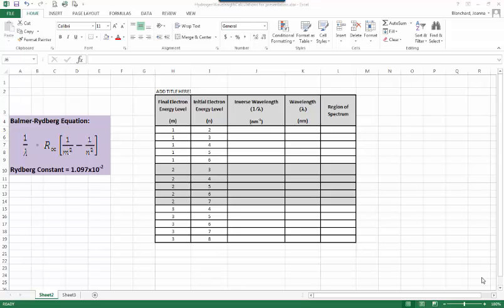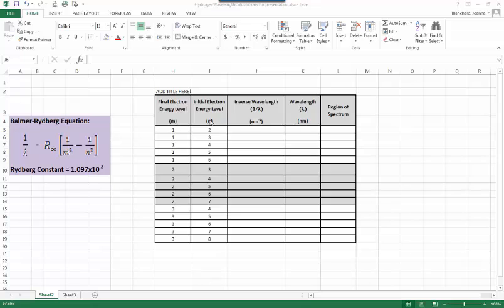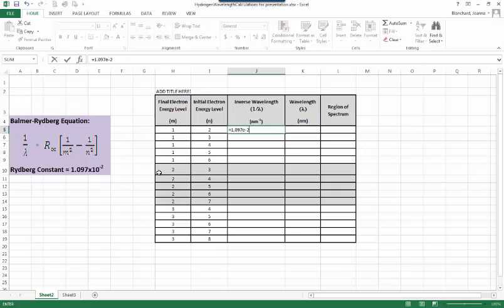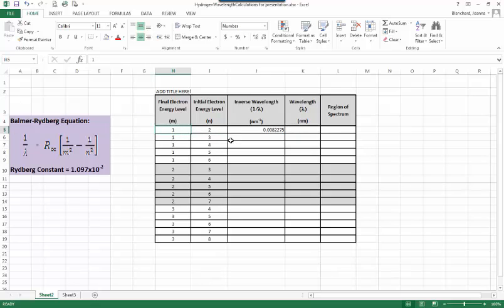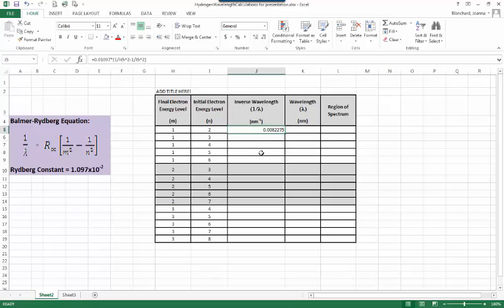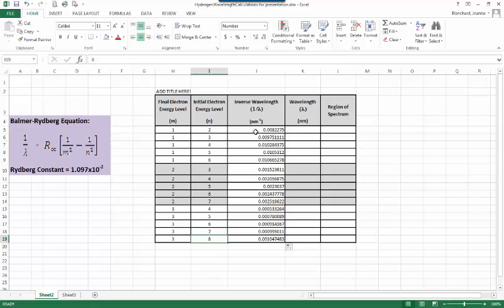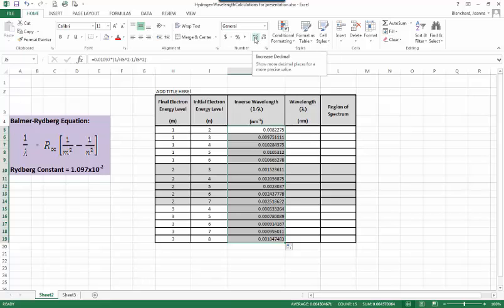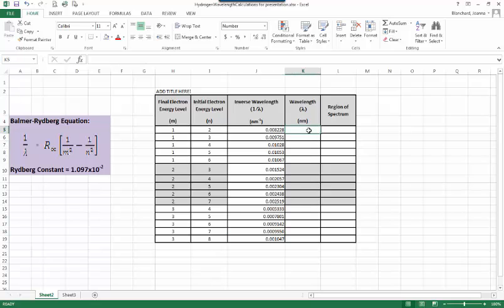Atomic Spectroscopy Calculations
This video demonstrates how to perform the calculations for the Atomic Spectroscopy lab in Excel.